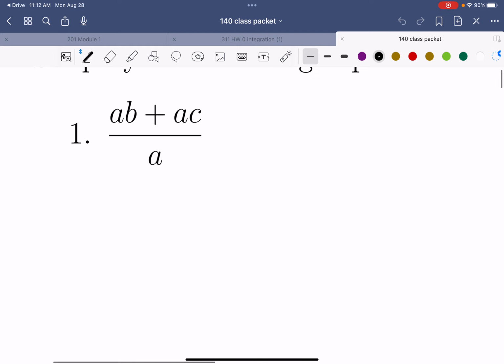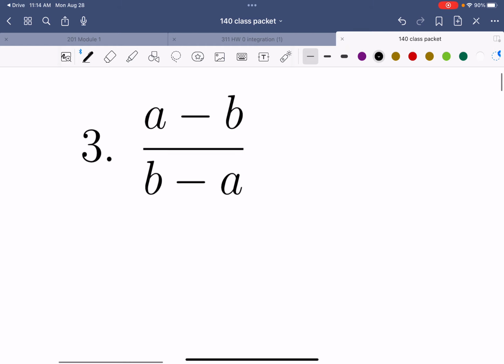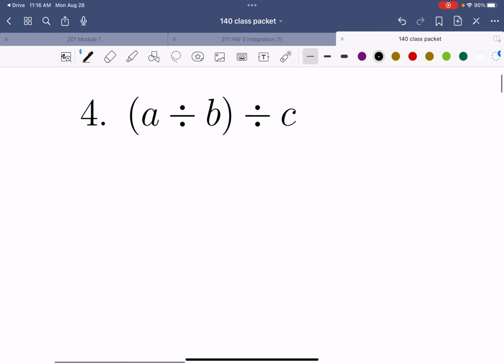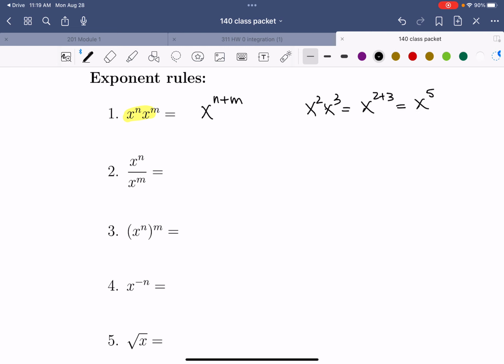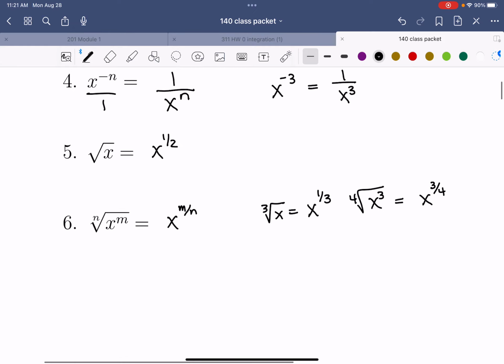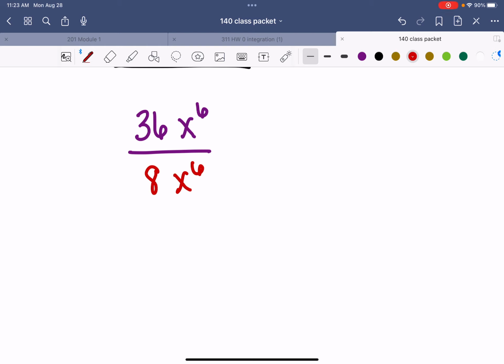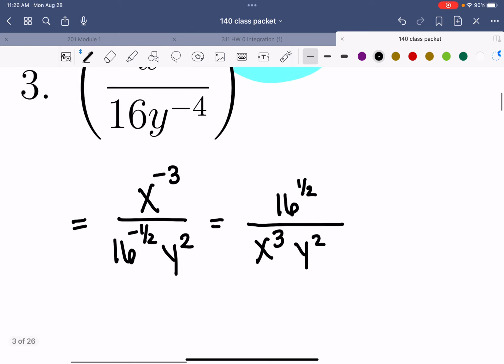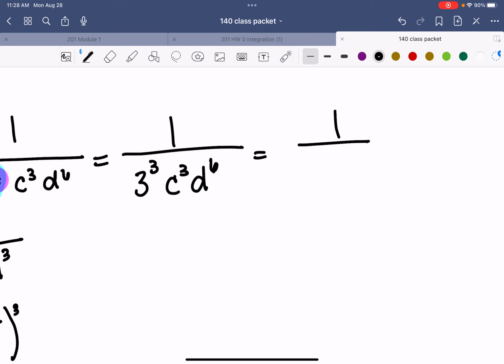140 Review video 1.1 and 1.2